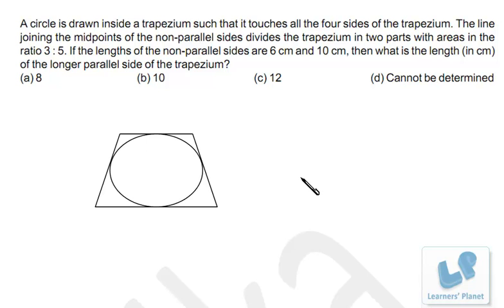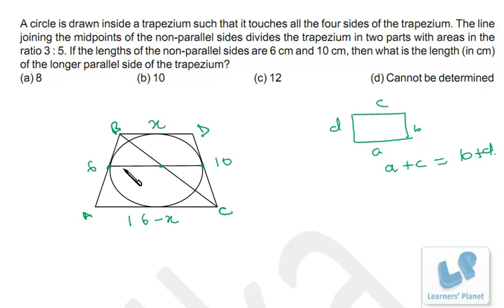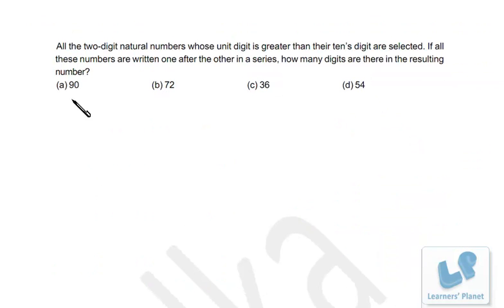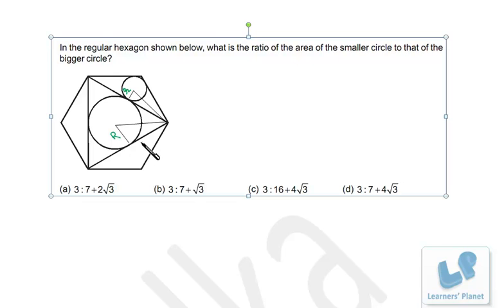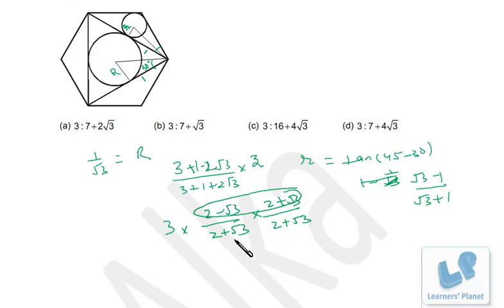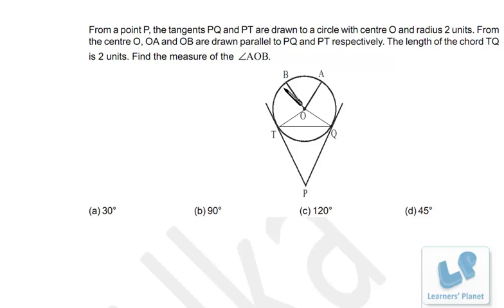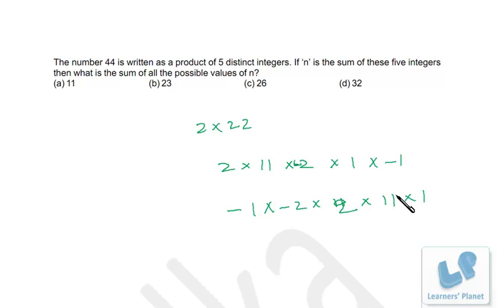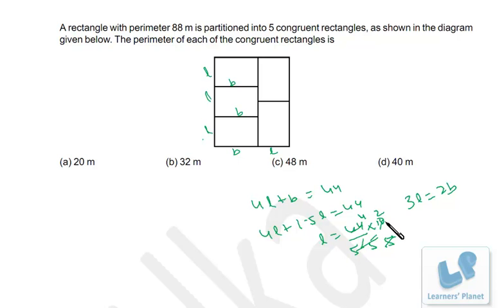CAT Final preparations session 4